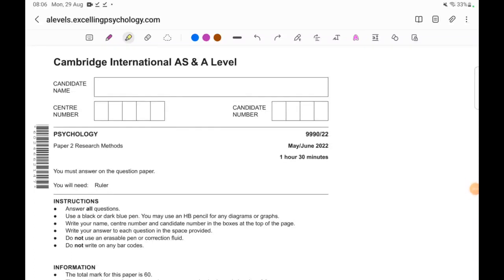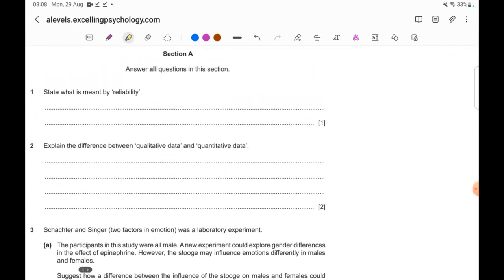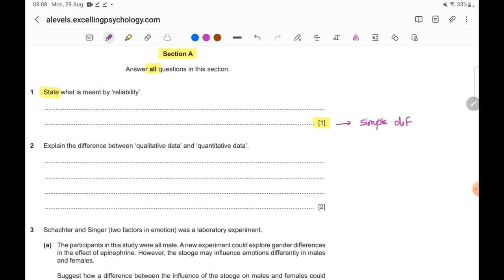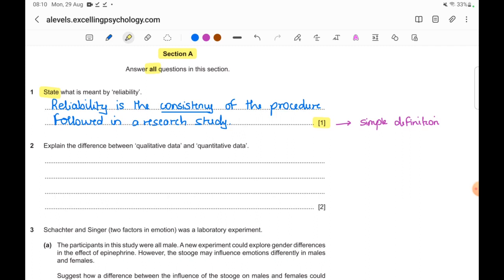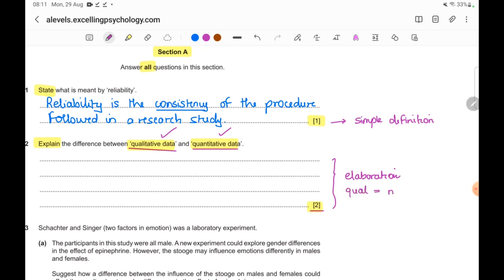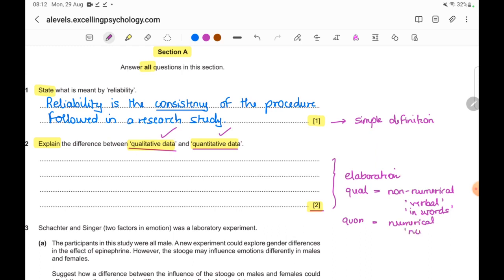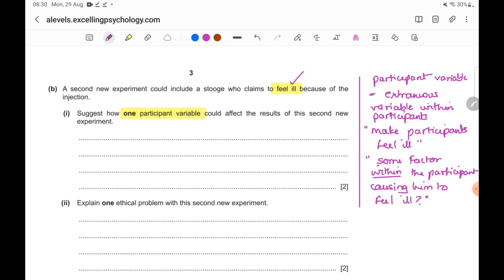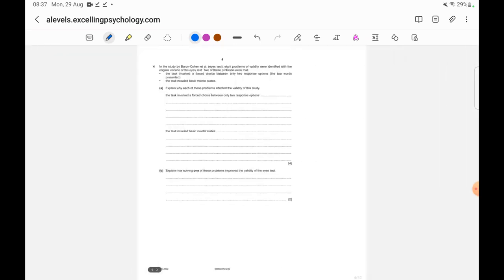How to Answer A-Levels Psychology Paper 2 - Part 1 - Research Methods for AS alevelpsychology #9990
for revision notes and model answers for your CIE A-Levels Psychology 9990 course!

00:00 Introduction
01:45 Answer to Q.1
03:42 Answer to Q.2
08:42 Answer to Q.3 (a)
16:25 Answer to Q.3 (b) (i)
22:12 Answer to Q.3 (b) (ii)

In this first part of this lesson we solve a past paper 2 for the practice of writing good answers. I guide you through on how to interpret the questions presented correctly and show you how to write the answers. I cover questions 1 through to 3 (b) (ii) in this video.

The next part discussing questions 4 to 6 is available on the link below-

Part 3 discussing questions 7 and 8 is available on the link below-

Part 4 discussing question 9 is available on the link below-

Happy learning!

Thank you for visiting my channel. Happy learning :